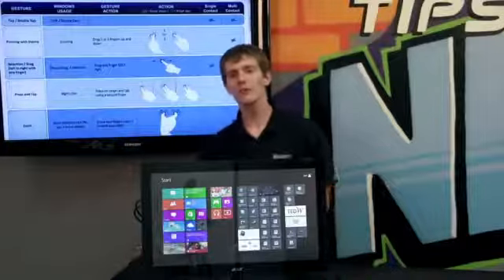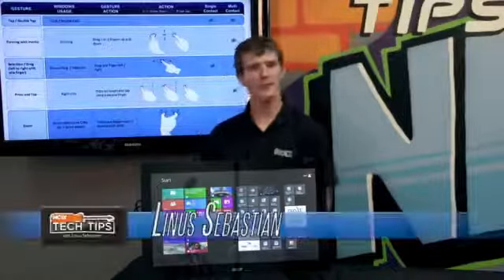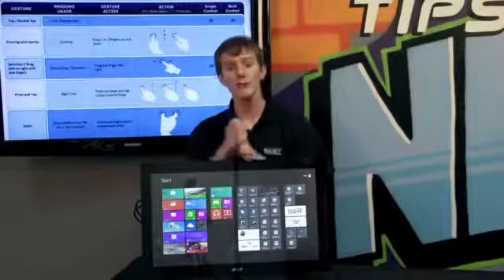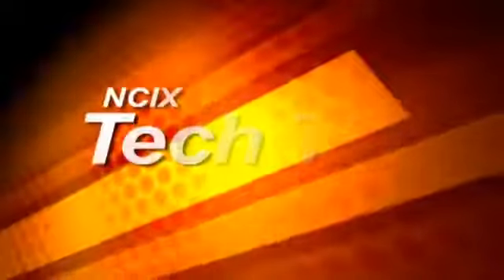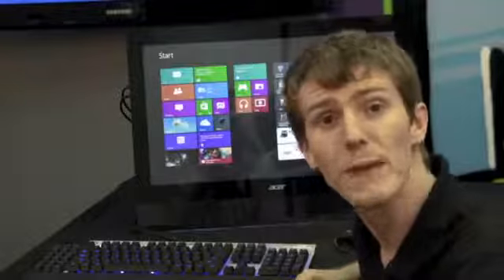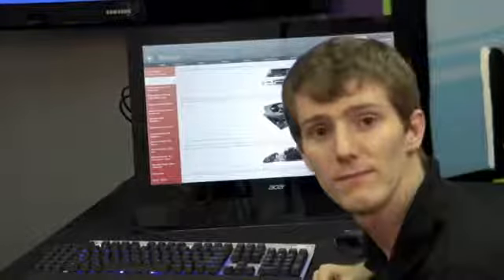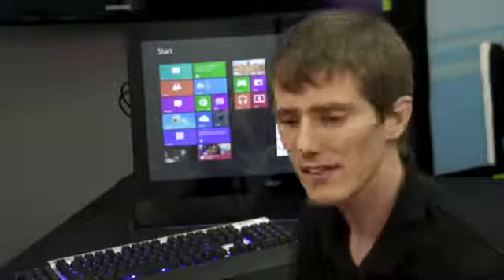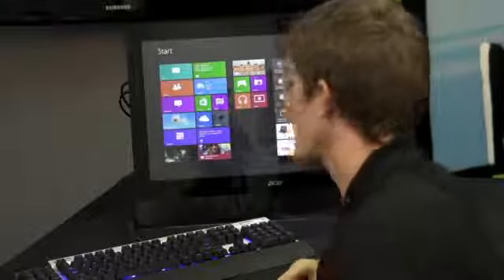Windows 8 Gestures Guide NCIX Tech Tips